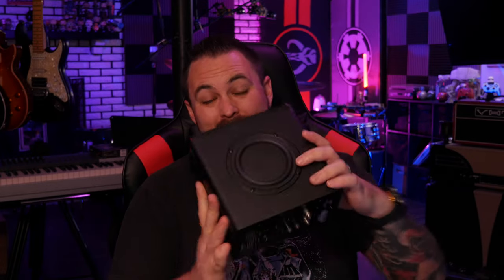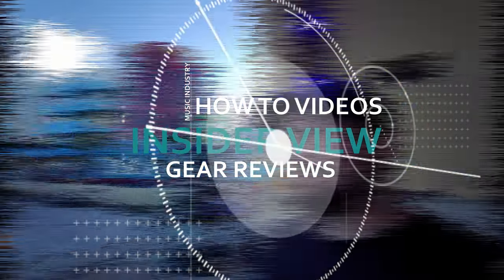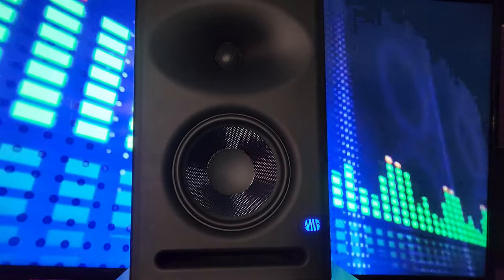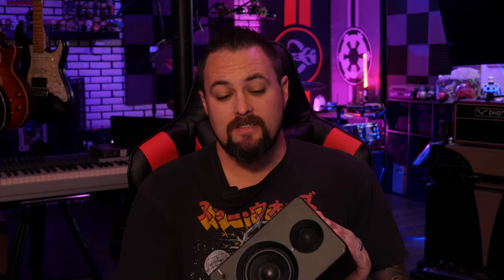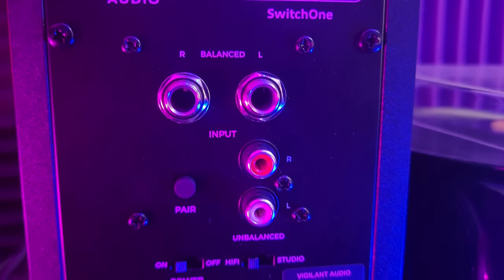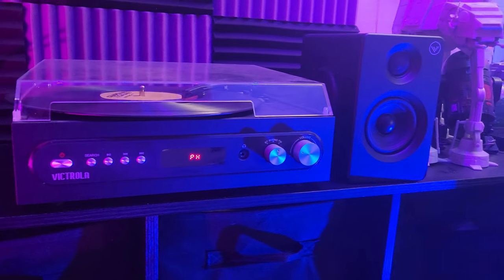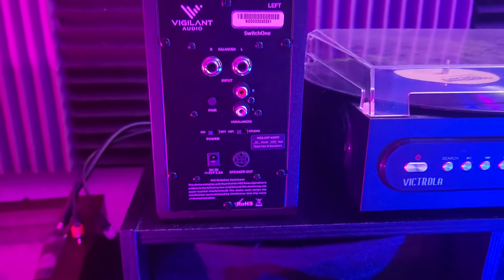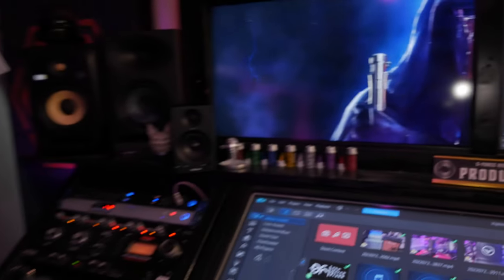BEST Computer Speakers | Vigilant Audio SWITCHONE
I got to be one of the first people to test out the new Vigilant Audio SWITCHONE Powered speakers for home hifi and recording and video studio editing. These versatile little speakers pack a punch!

Gear I use in my studio and for streaming